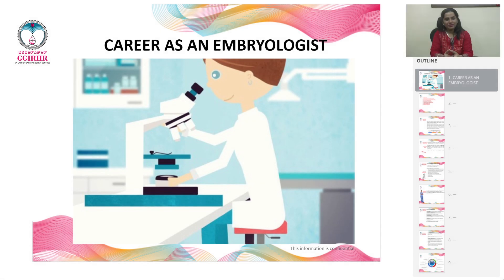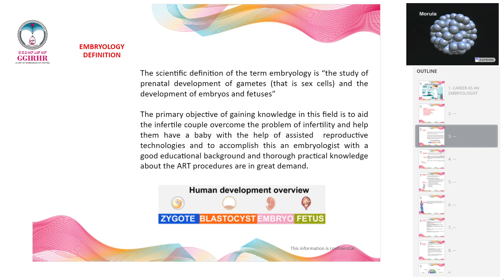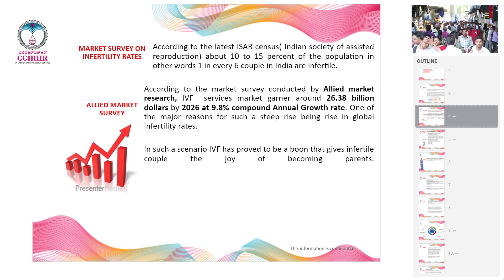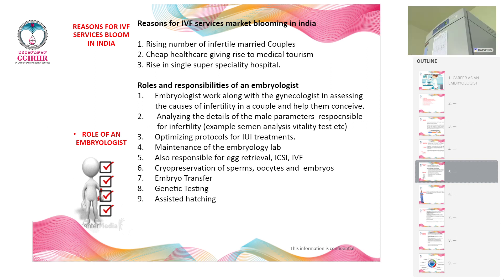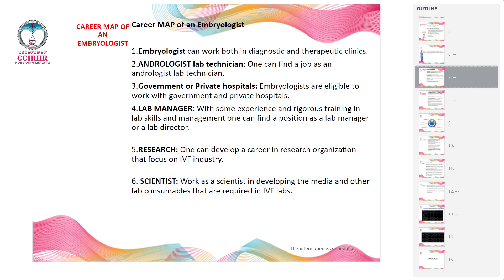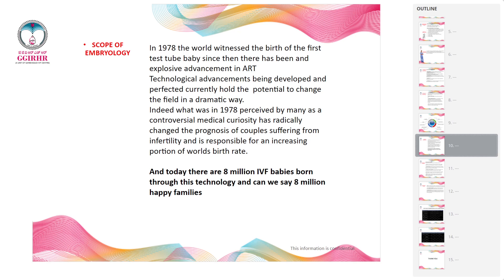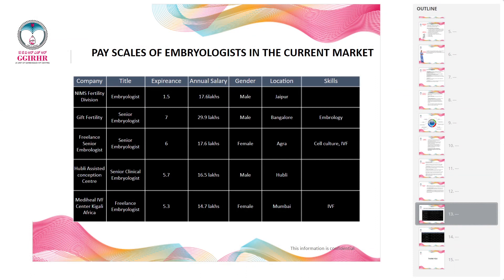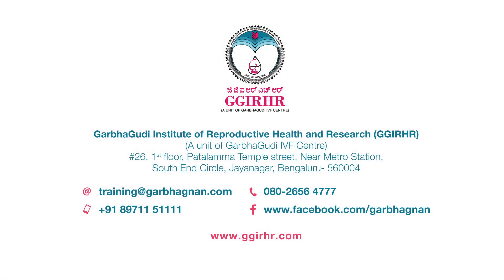Career as an embryologist - GGIRHR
Learn about the various prospects one can have with Embryology as a career.